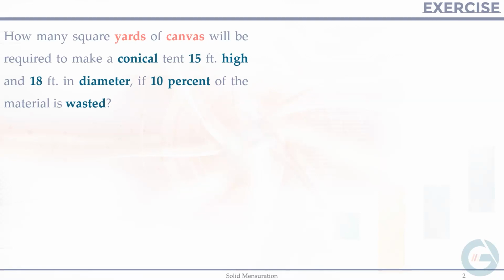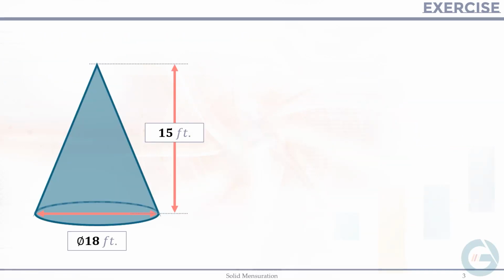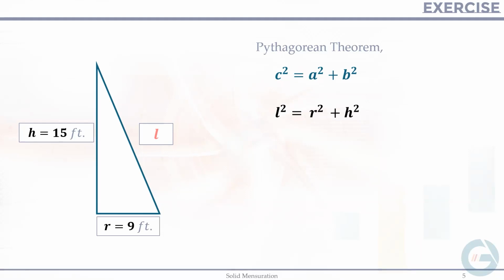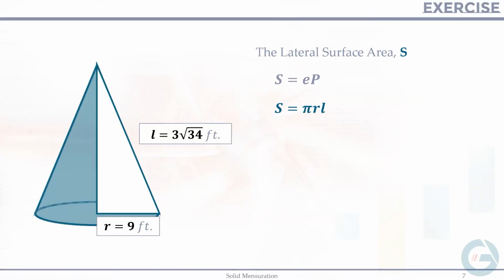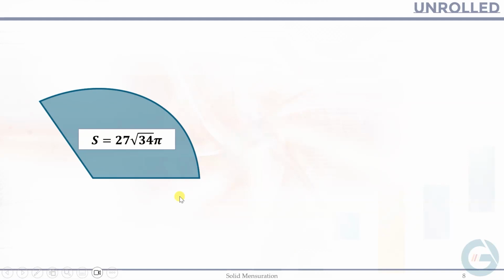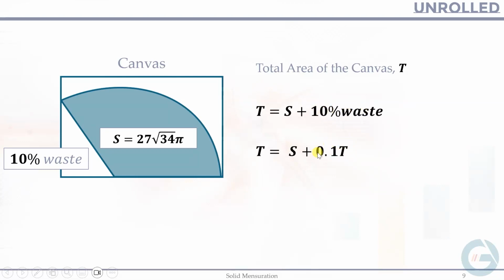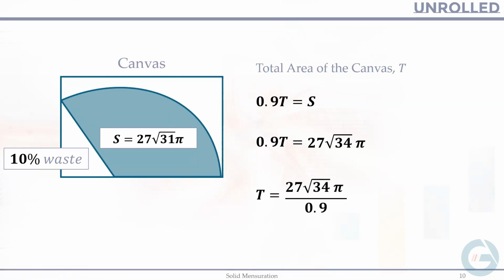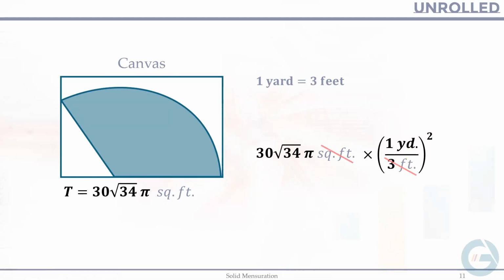Calculating the Canvas required for making a Conical Tent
WK12 Exercise 1:
How many square yards of canvas will be required to make a conical tent 15 ft. high and 18 ft. in diameter, if 10 percent of the material is wasted?